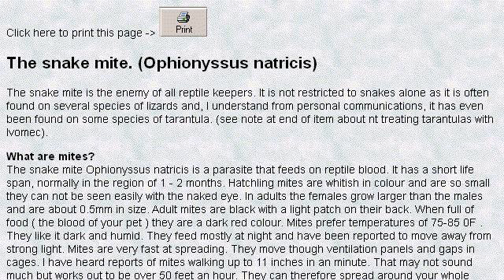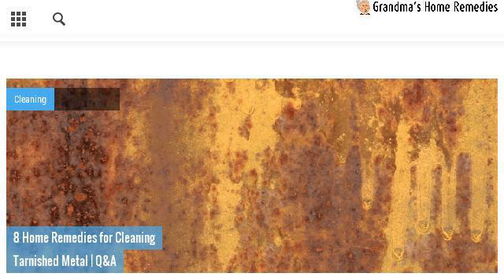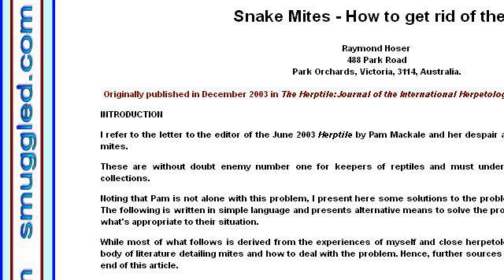Treatments For Mites On Snakes